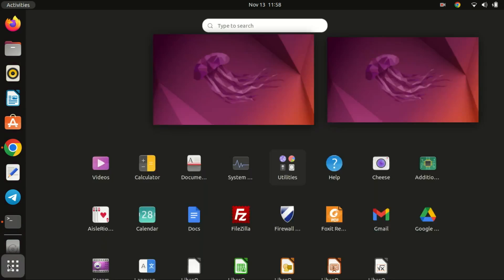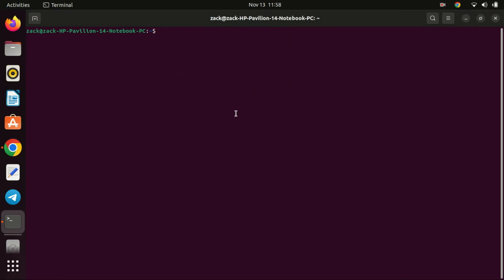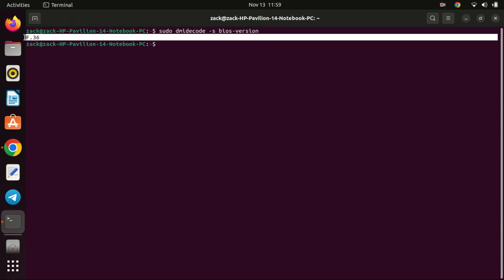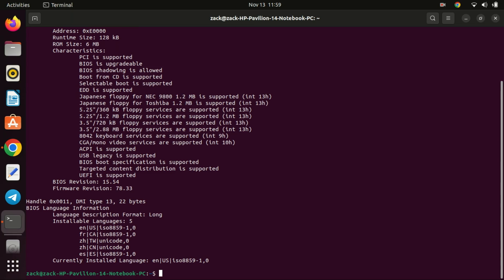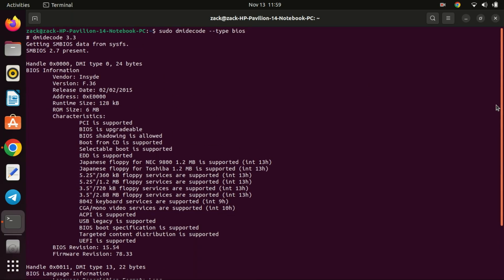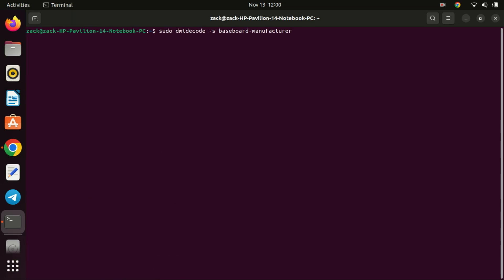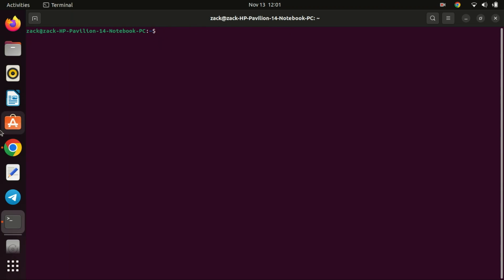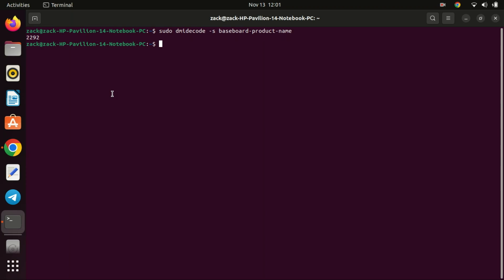How to Check Your BIOS Version on Linux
In this video, we're going to explore a crucial aspect of your computer system: checking the BIOS version on Linux. Your BIOS (Basic Input/Output System) plays a crucial role in the functioning of your hardware, and knowing its version is essential for various reasons.